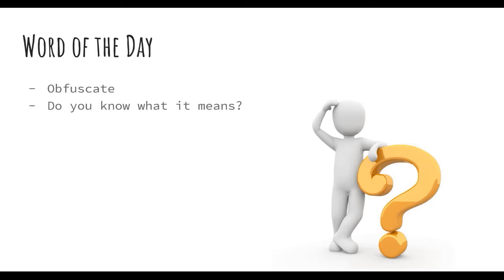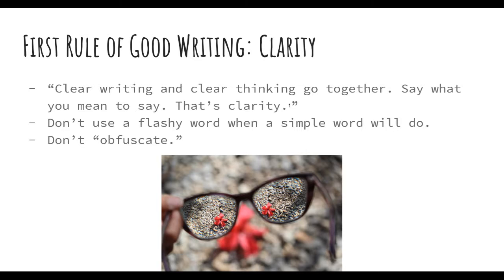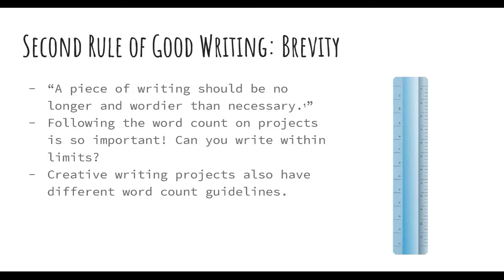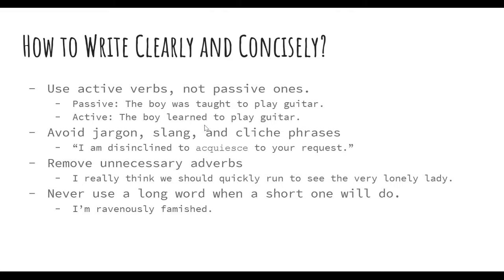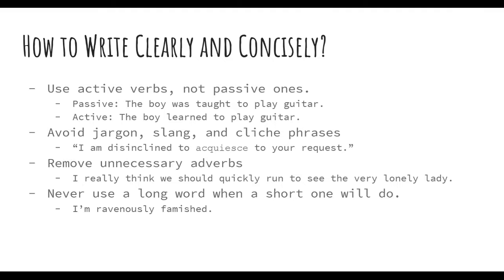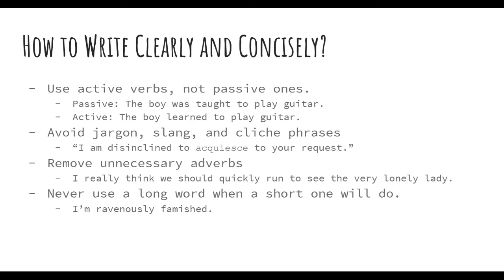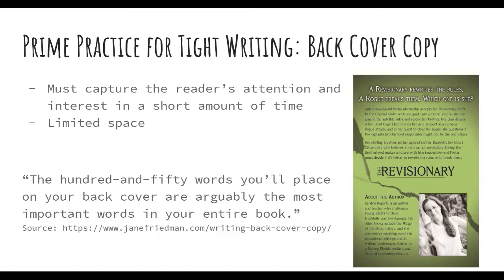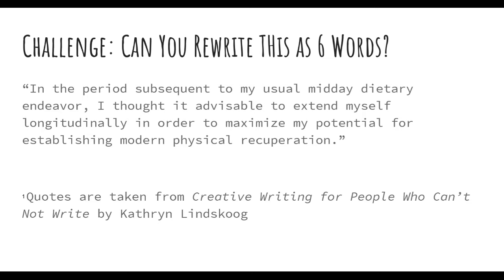Writer's Block: The Challenge to Write Simply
Less can definitely be more with our writing, but writing simply is quite the challenge! In today's video, we talk about ways to write tightly and clear. The writing activity is one you won't want to miss!